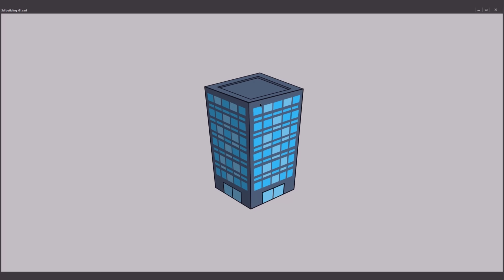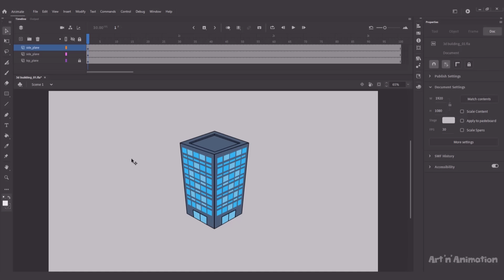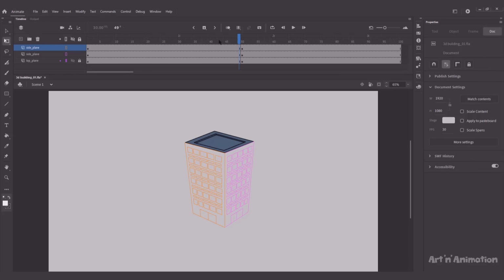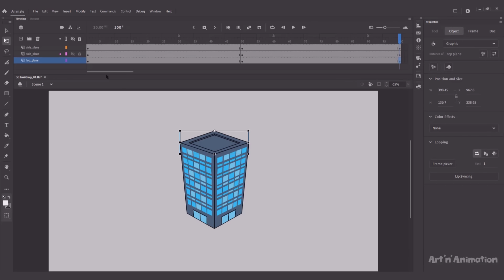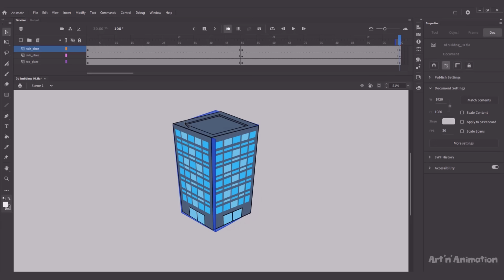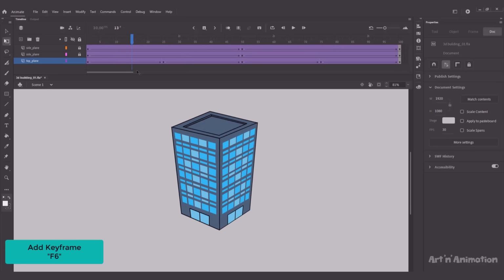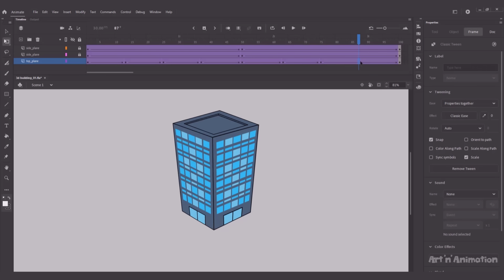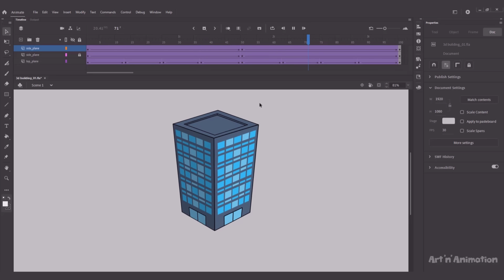Learn 2D Visual Effects Animation in Adobe Animate | Tutorial 18 3D Building Animation